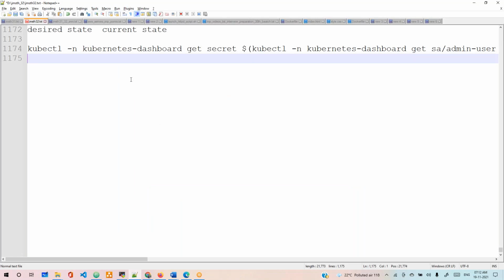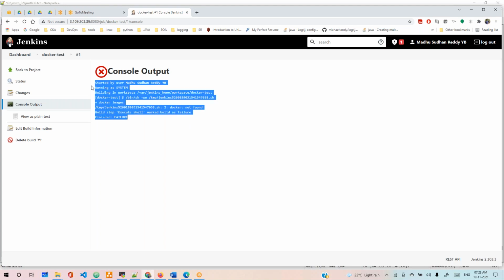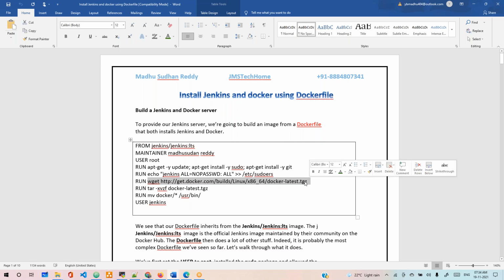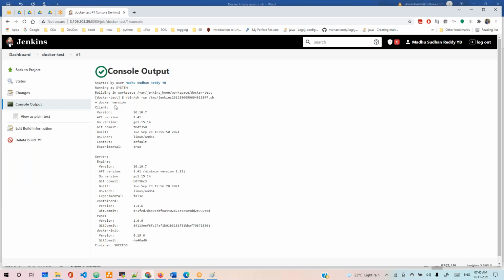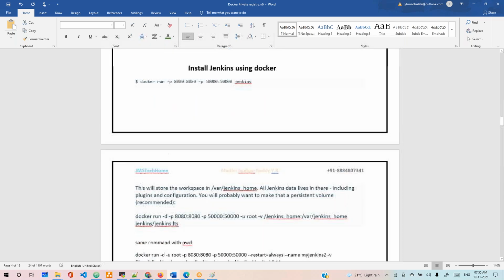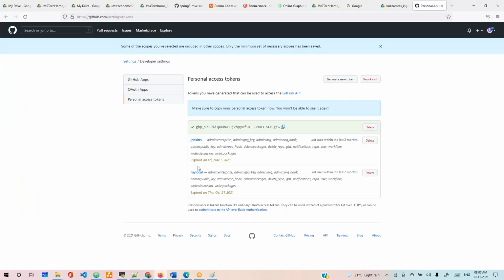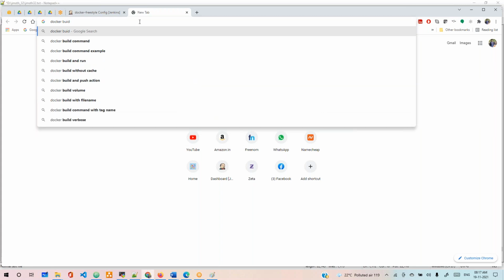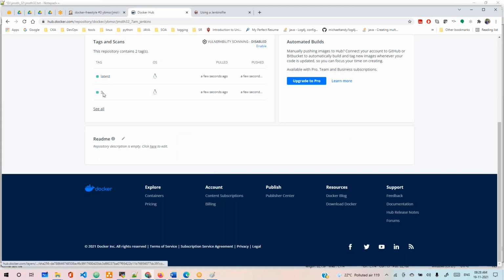13. Docker jenkins integration freestyle